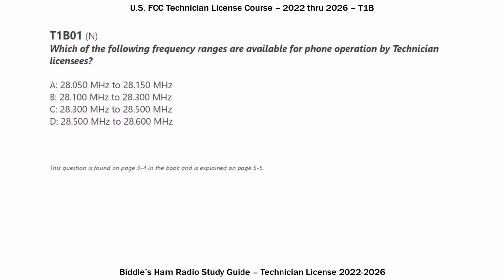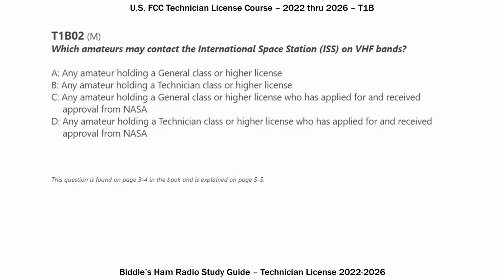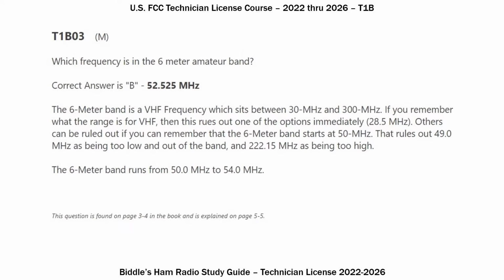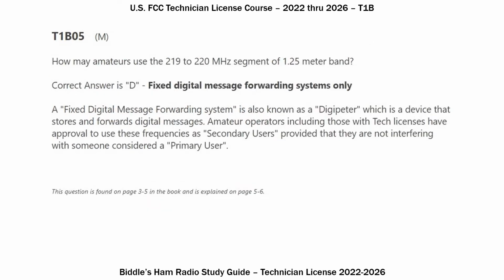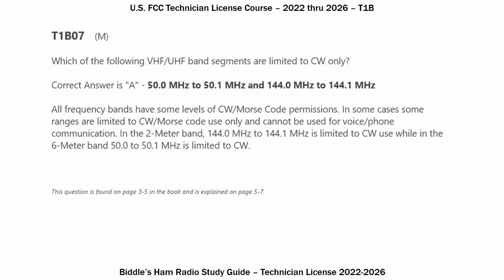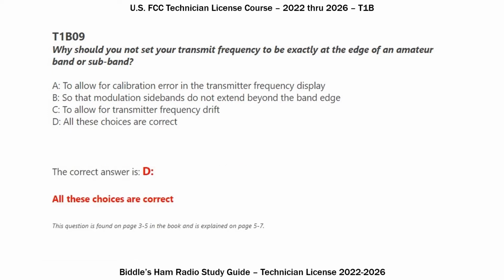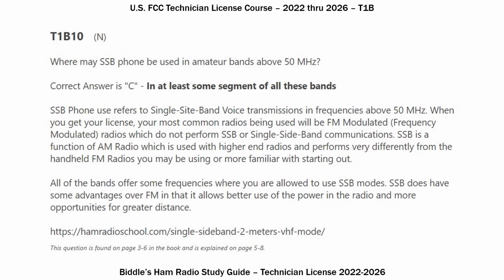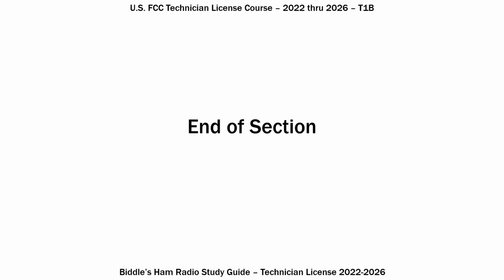2022-2026 Ham Radio Technician Training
T1: COMMISSION’S RULES
T1B: Frequency allocations; Emission modes; Spectrum sharing; Transmissions near band edges; Contacting the International Space Station; Power output

Questions in Group T1B : 12